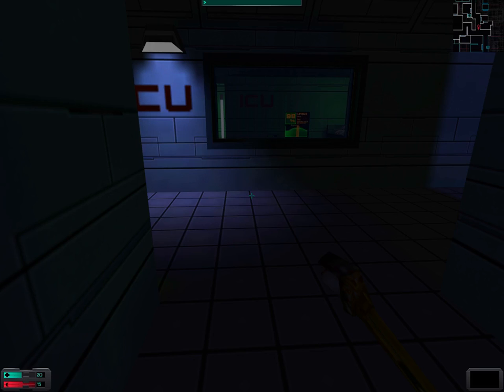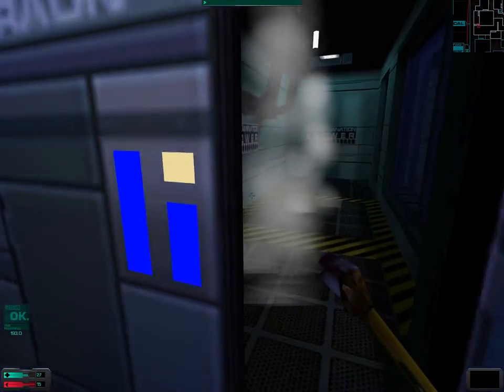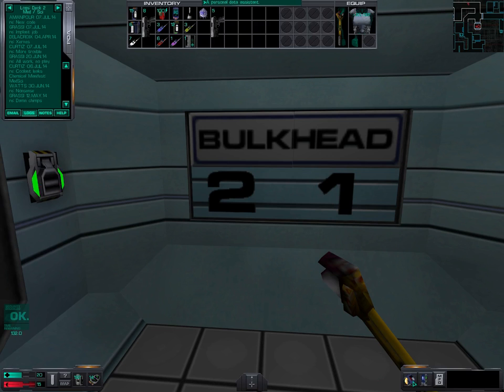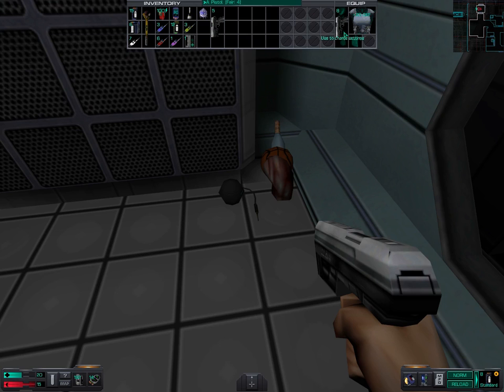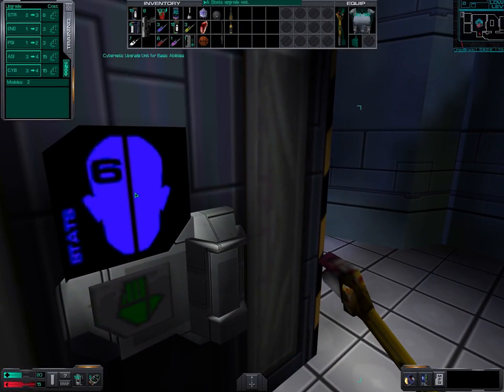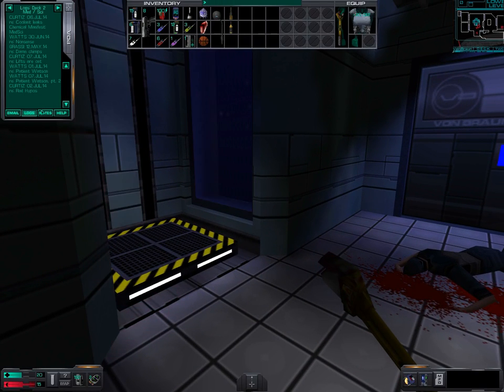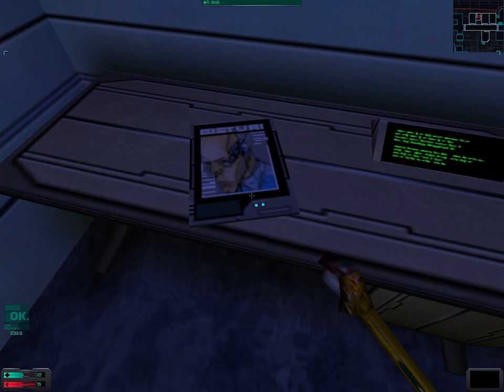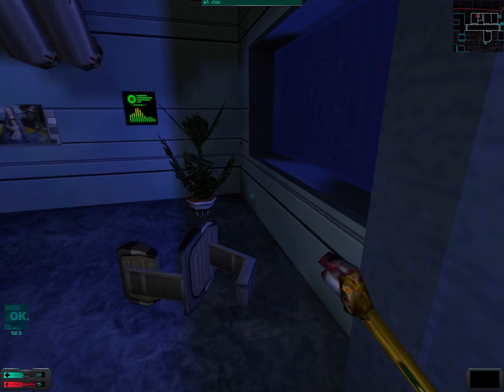Let's Play System Shock 2 #5: Entering the Crew Section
We get the access card from Dr. Grassi and enter the Crew Section.

Note: I am from now on recording all video in 60 fps. I'm also no longer using MSI Afterburner and instead Fraps, which does luckily got rid of the screen tearing but unfortunately also causes some sporadic dips in framerate. I do apologzie for that.